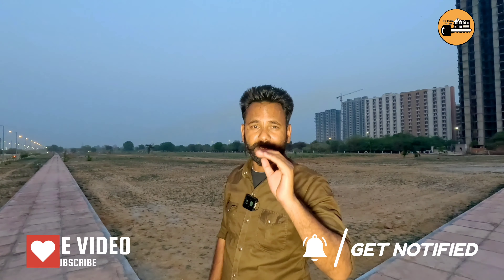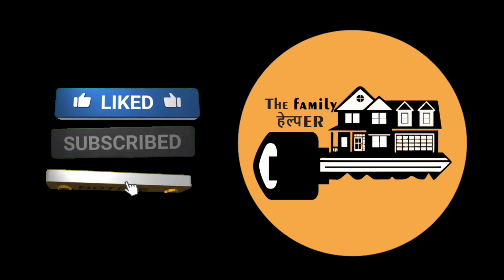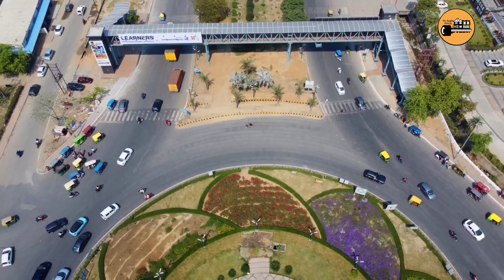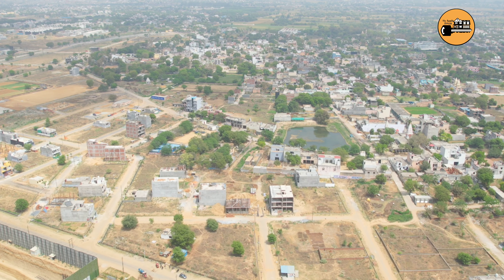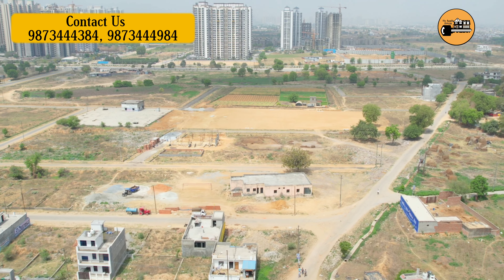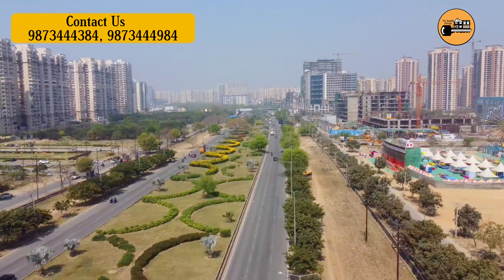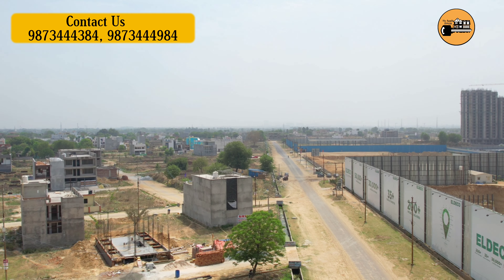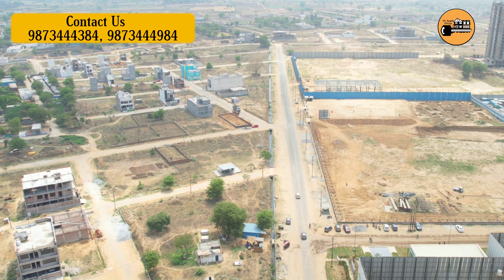ग्रेटर नोएडा ऑथोरिटी प्लॉट्स | Sector 12 Noida Extention | 6% kisan kota Plots | New Update Price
*JAI MAA BHAGWATI PROPERTIES PVT LTD

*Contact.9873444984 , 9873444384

*Head office address.Milak-lacchi ,Sector-8

*Noida Extension

*(greater Noida West)

 *Utter Pradesh-201306

            CONTACT THE FAMILY  HELPER

The family Helper I'm  Bhisham Sharma

             (  वीडियो देखने के लिए धन्यवाद)

भीष्म शर्मा: 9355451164  The family helper